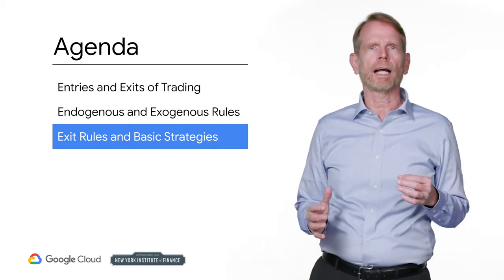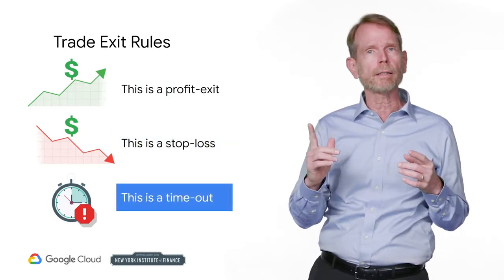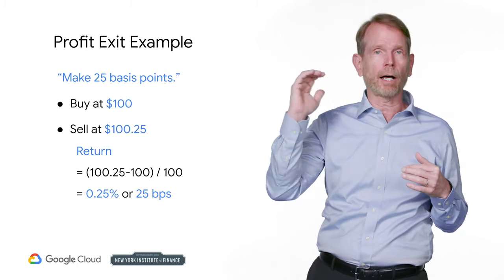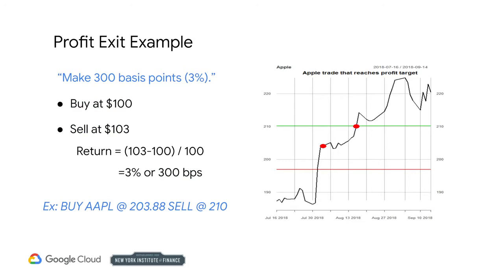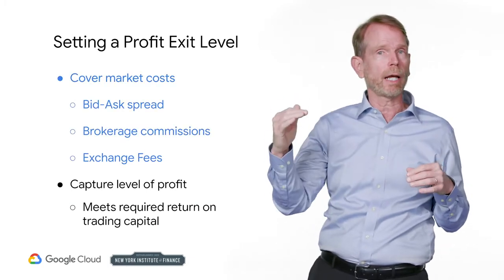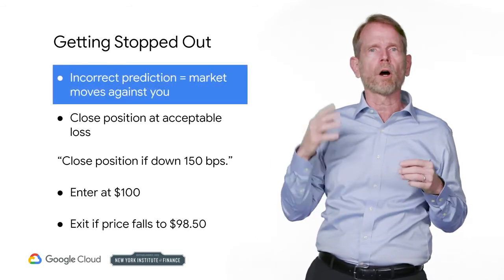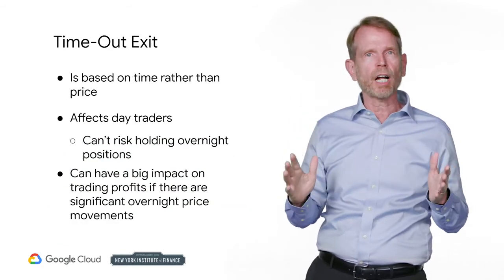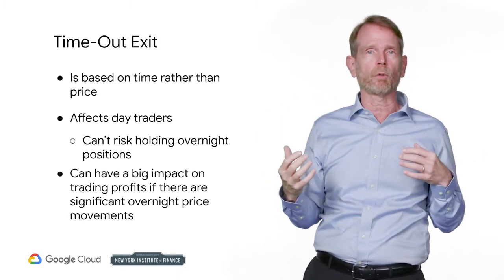MLfT 2 : Wk 1.2.2 - Basic Trading Strategy Building a Trading Model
2nd Course : Using Machine Learning in Trading and Finance

Wk 1.2.2 - Basic Trading Strategy Building a Trading Model